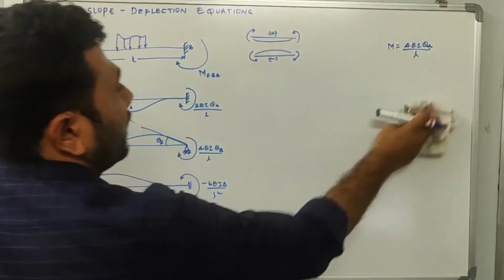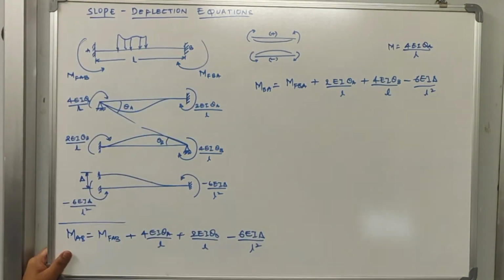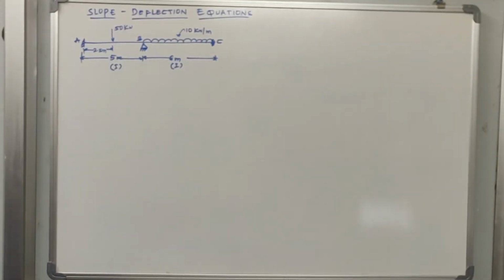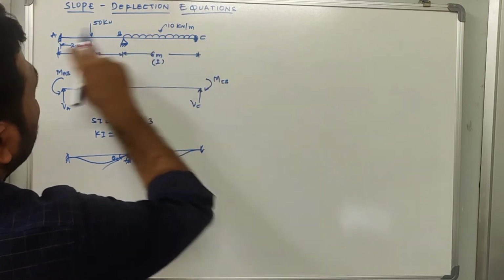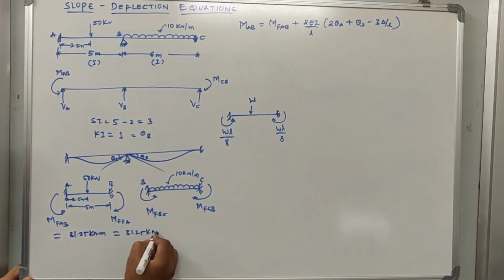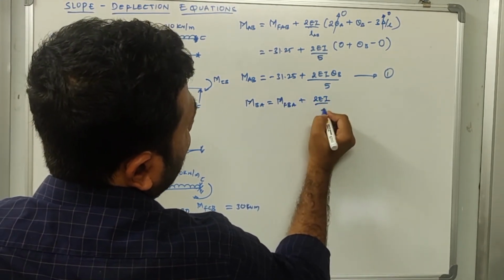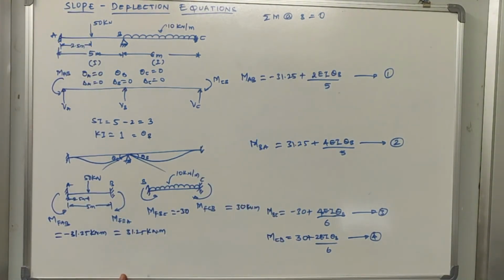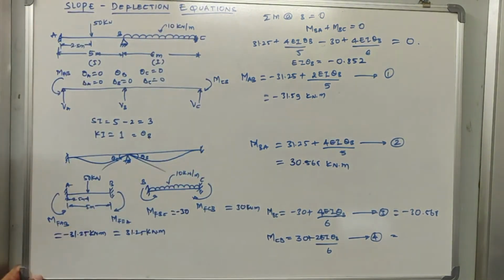Lecture 4| module 1| AIS| 12th sep 2020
Development of slope deflection equations and continuous beam problem is solved.